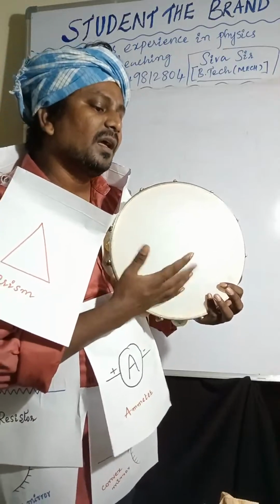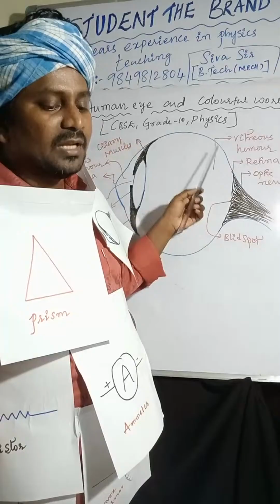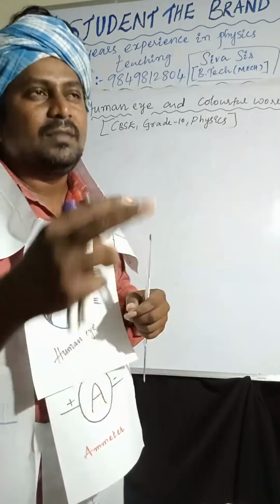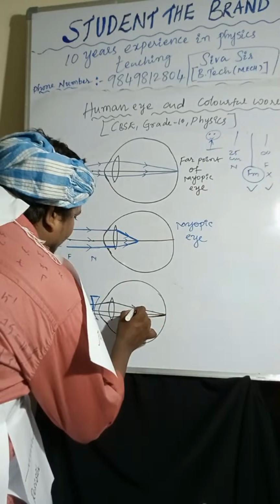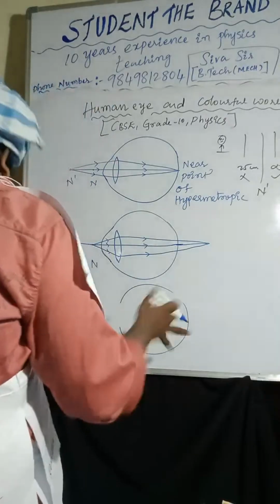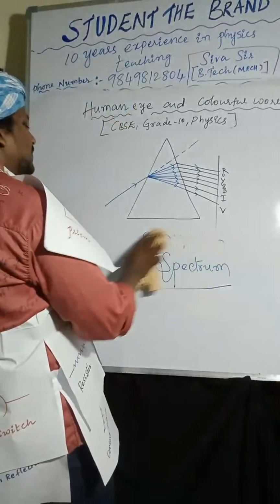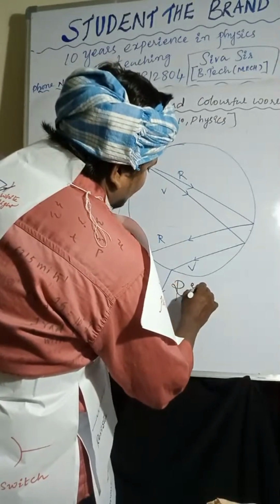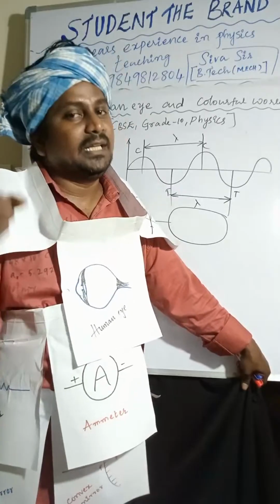Human eye and colourful world, CBSE, Grade-10, Physics